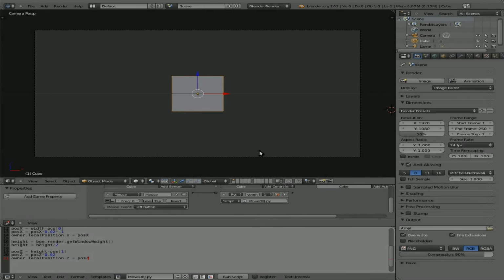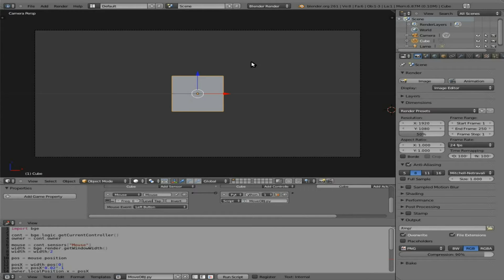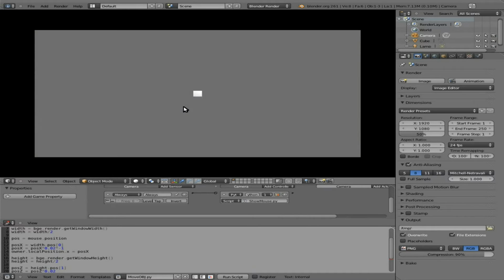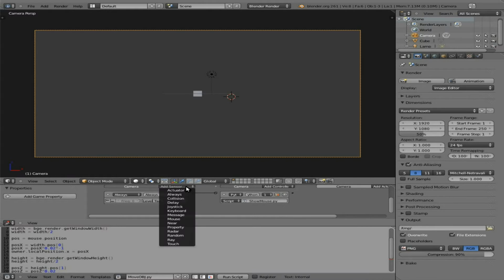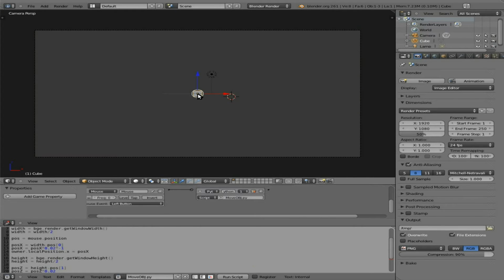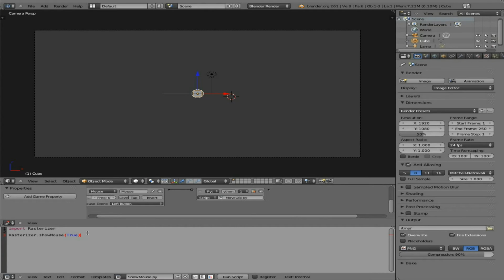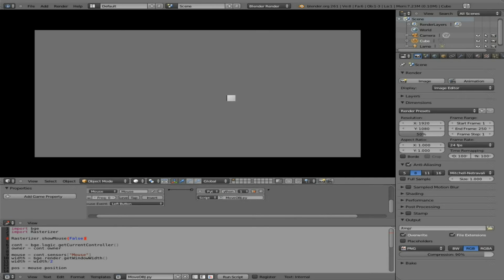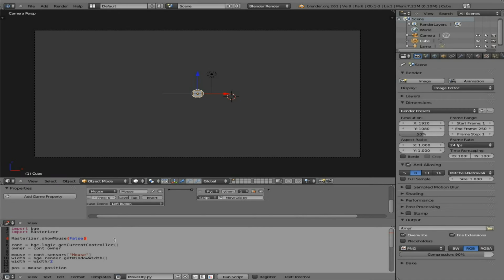BGE15 - Python in Blender Game Engine - Move Object with Mouse - Drag n Drop - Linux - Part#3